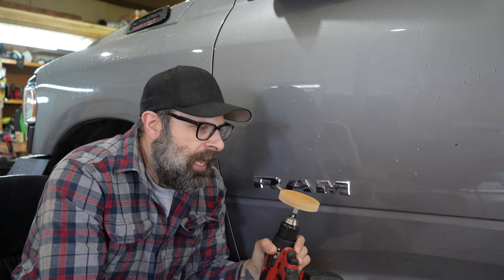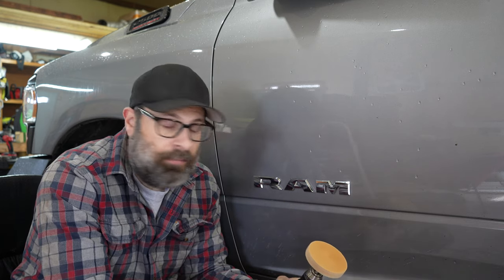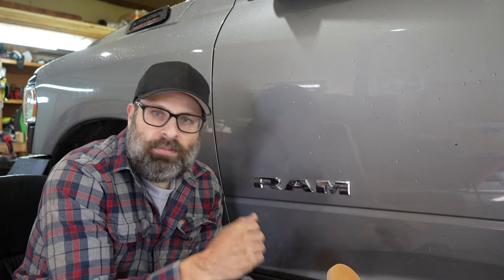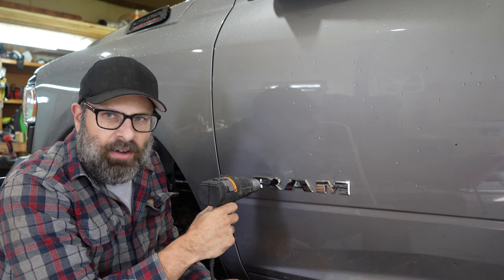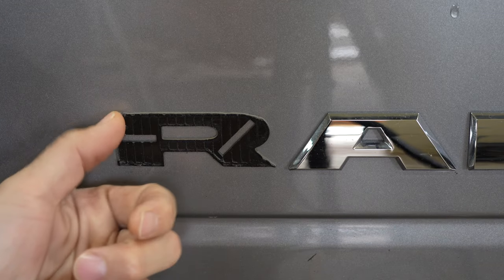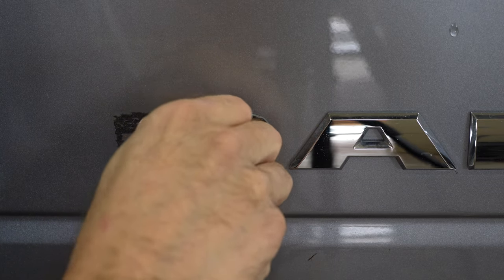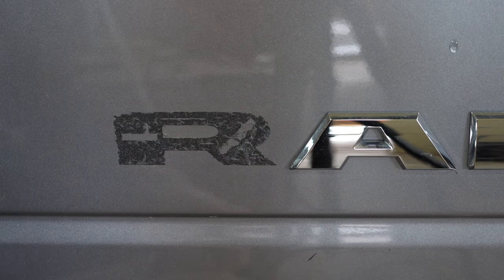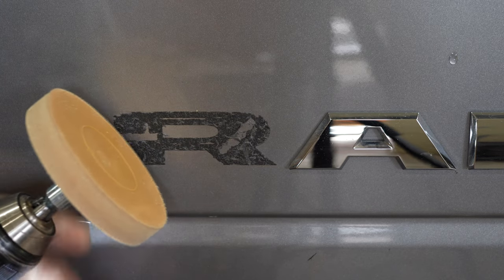Do NOT buy the 3M Eraser Wheel! - Debadging My Ram 2500 - Canopus Overlanding Off Road Build Series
In this video I show how a cheap eraser wheel will work just as good as the 3M eraser wheel. Here's the one I used:

CANOPUS Rubber Eraser Wheel

3M Eraser Wheel

Panel Popper Kit: